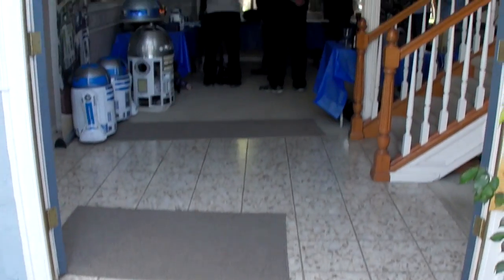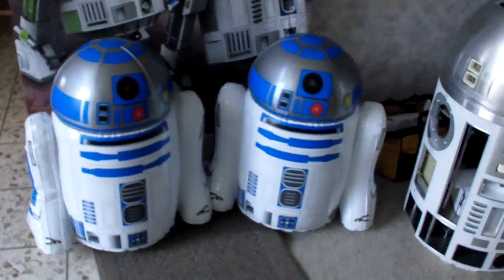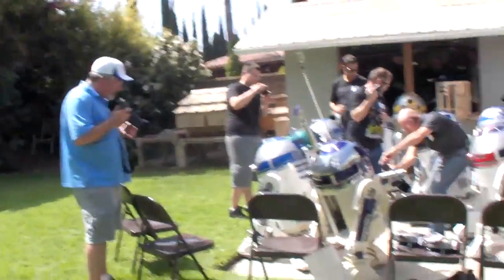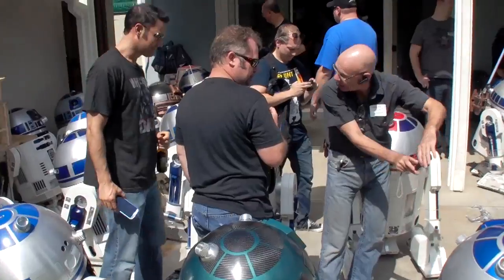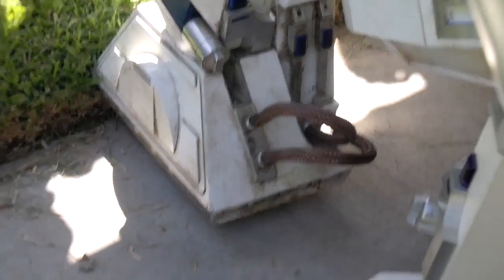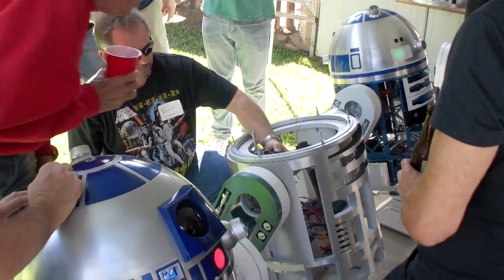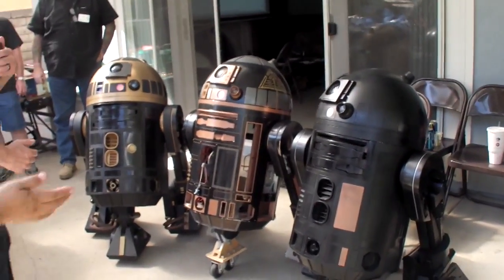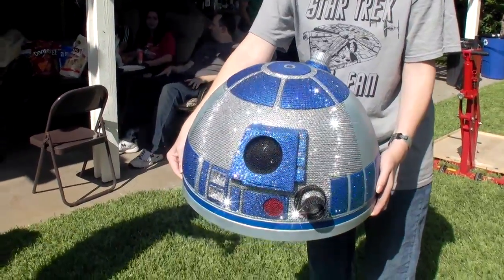R2LA-X: 10 years and still going!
It's time again for R2-LA!  This time though, it's the 10th anniversary!

This is a day when R2 Builders from as far away as across the nation assemble in Southern California for this annual get together for a look at droids and conversations to match,

This year had over 20 'complete' droids, a few bodies, a few domes and some 90+ people in attendance!